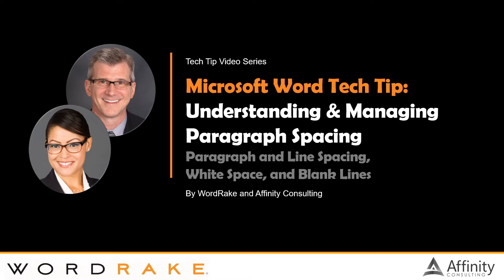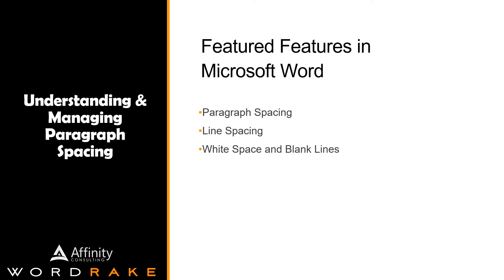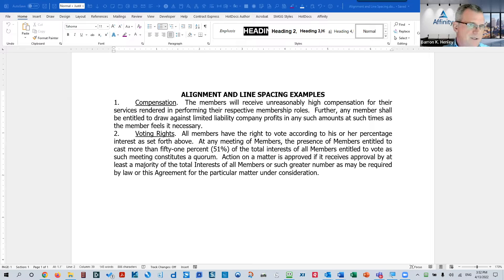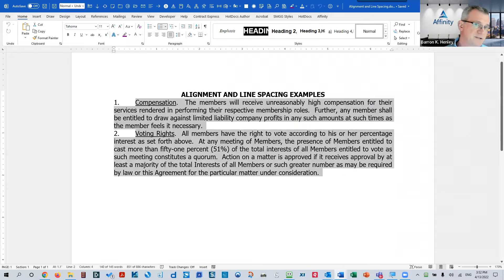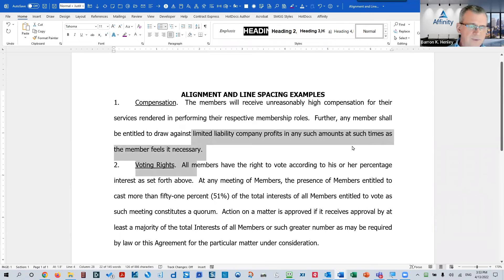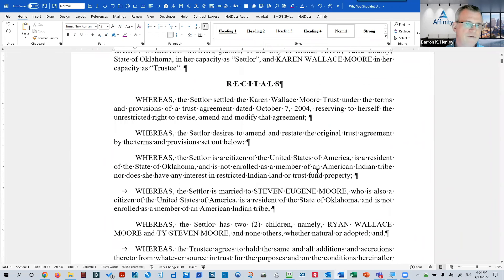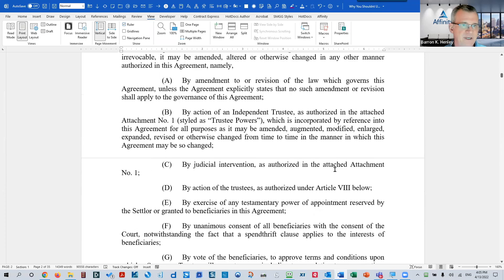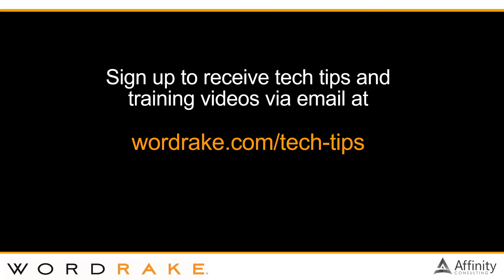Understanding & Managing Paragraph Spacing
When is a space not a space? Uncover the mysteries of line and paragraph spacing and learn to successfully manage them. In this lesson, we’ll help you understand what it means to have 12 pts before or after a line; why not to use hard returns to create vertical spacing; how to quickly fix documents that are using hard returns for vertical space and replace them with automatic spacing. As a bonus, we’ll also teach you the proper way to build signature lines.